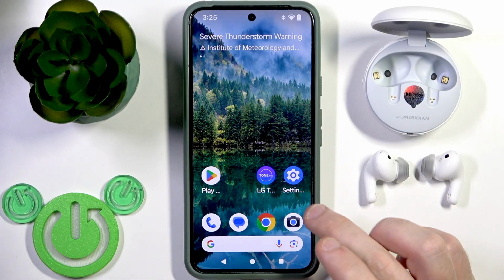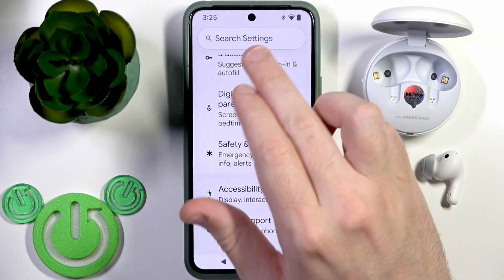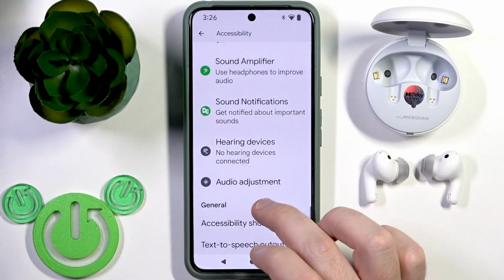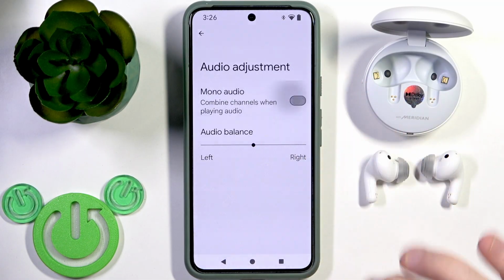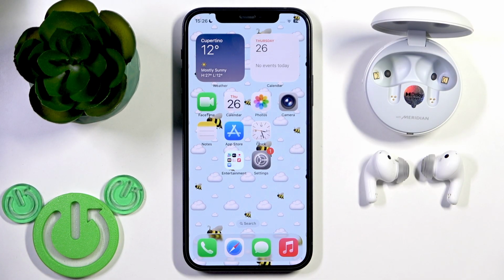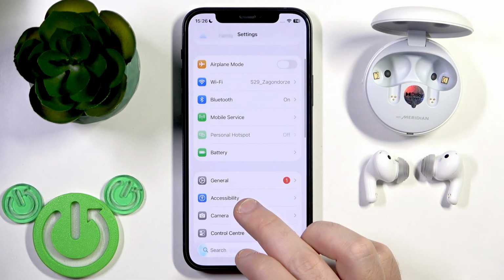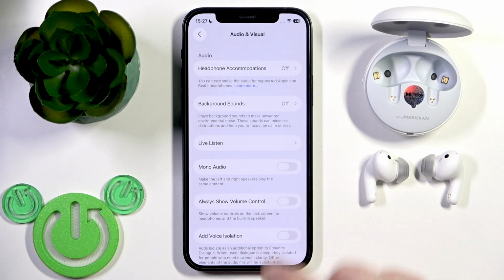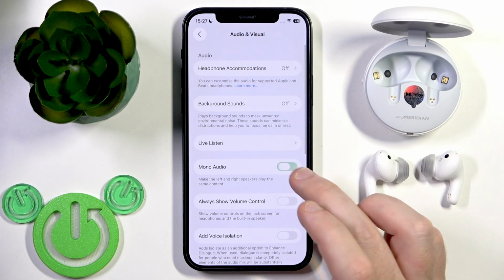LG TONE Free DT90Q – How to Enable or Disable Mono Audio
If you want to enable or disable mono audio on your LG TONE Free DT90Q earbuds, this video will show you the step-by-step process for both Android and iPhone devices. Mono audio can help you hear the same sound in both earbuds, which is useful for accessibility or personal preference. We’ll guide you through the settings on Android phones and Apple devices, so you can easily turn mono audio on or off for your LG TONE Free DT90Q. Follow along to make sure your earbuds are set up just the way you like.

How to enable mono audio on LG TONE Free DT90Q earbuds?
How to turn off mono audio for LG TONE Free DT90Q on iPhone?
Where is the mono audio setting for LG TONE Free DT90Q on Android?

0:00 Introduction
0:10 Enable or disable mono audio on Android
0:40 Find accessibility settings on Android
1:00 Adjust mono audio option on Android
1:15 Enable or disable mono audio on iPhone
1:35 Find accessibility settings on iPhone
1:50 Adjust mono audio option on iPhone
2:00 Outro